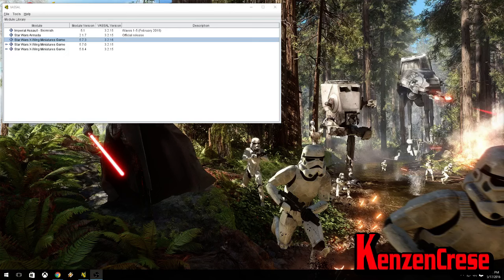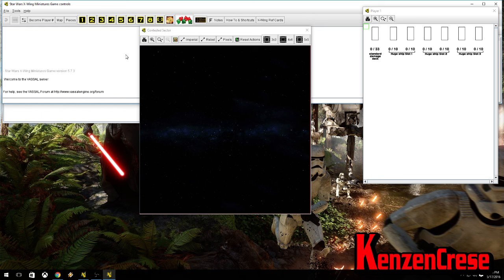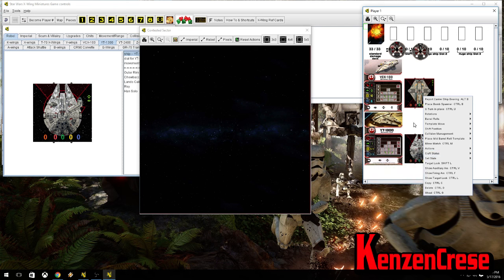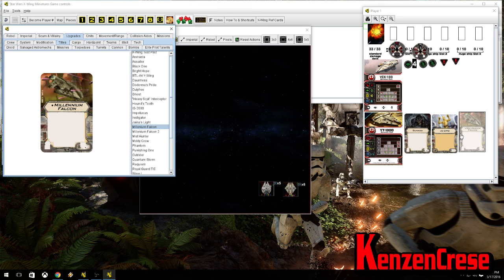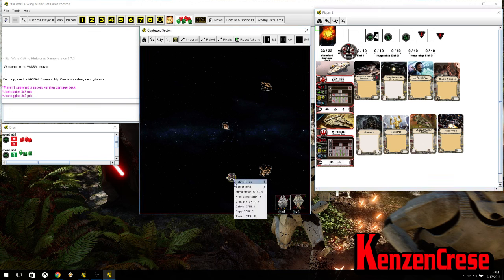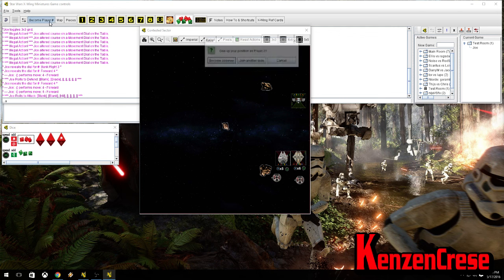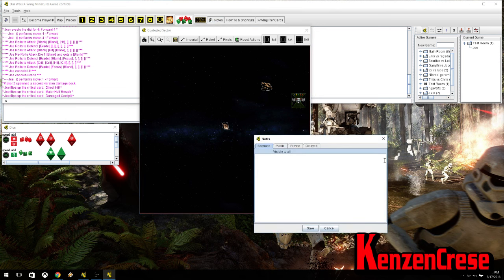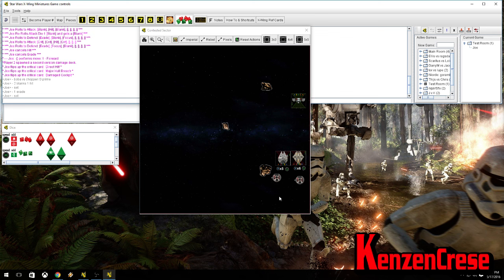How to setup Vassal for X-Wing Miniatures(Online Match Setup)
This is just how to setup a game in Vassal for an Online Match.
In this match I show you how to start a room. How to start the new game, and how to show the map as well as getting your pieces setup.

Things you need to know about this program. Its a simulator of the Tabletop experience and its not easy to get in to. There is a lot of windows to look through and a lot of information is not on the cards. So you have to know what your are doing before you start a game, as in you need to know how to play X-Wing before trying to learn the program.

Make sure you download the newest X-Wing Module other wise some ships from the newer versions will not show up when you play against the other people playing the games.